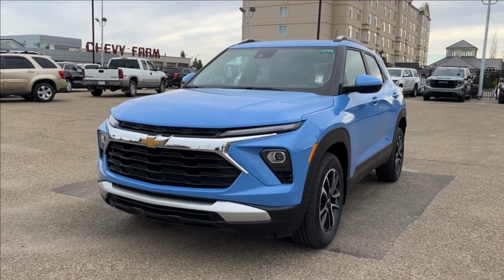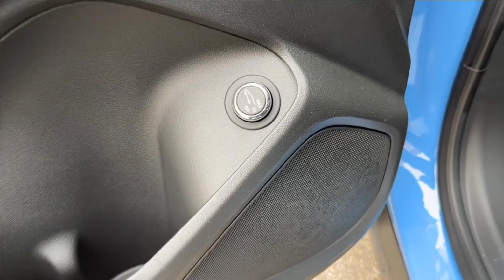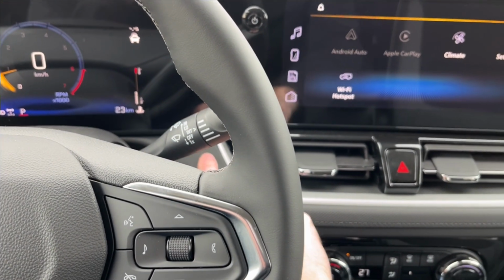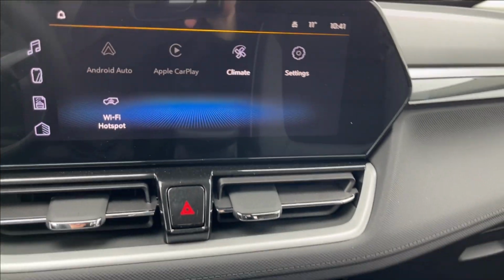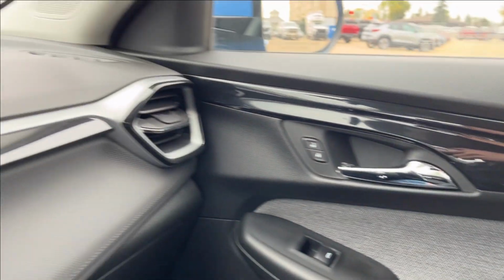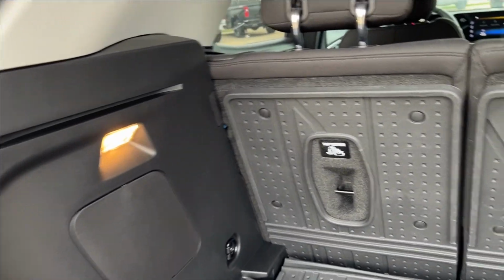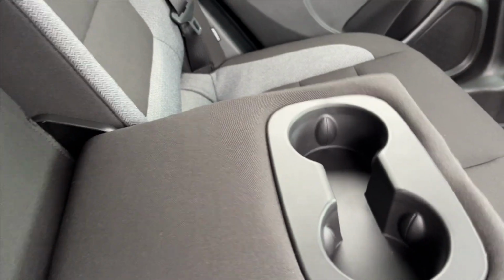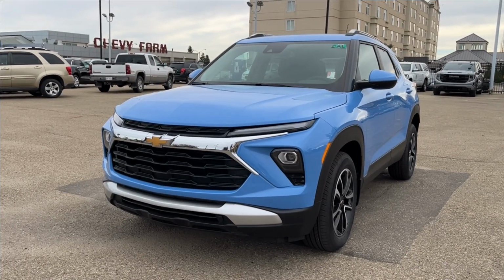2024 Chevrolet Trailblazer LT Review - Wolfe Chevrolet Edmonton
AWD LT *Premium Heated Front Bucket Seats *Heated Steering Wheel *Automatic Climate Control *Auto Dimming Mirror *Active Noise Cancellation *Adaptive Cruise Control *Lane Keep Assist *Forward Collision Alert *Apple Carplay and Android Auto **And much much more... ***Price includes ABL / Bank finance rebate of $2500. Add $2500 for cash / certified funds / credit card full payment of vehicle. The legend of the Chevy Farm grew here in the West. People come from far and wide to put us to the test! Why purchase your Pre-Owned vehicle at Wolfe Chevrolet? 1) We have experienced, polite, no nonsense sales staff and managers. 2) We sell Certified General Motors vehicles with 190 point inspections.* 3) Lifetime oil change program**  4) Certified vehicles come with an extended warranty. *** 5) In House Financing available for our customers with credit challenges. We understand, care and are discreet. 6) Used vehicle In House Leasing for personal or companies. 7) Online trade in appraisals and finance applications. Again, thank you so much. We look forward to serving your pre-owned vehicle needs. *Vehicles not labeled as certified unfortunately do not qualify for program parameters. **GM vehicles only with less than 100 000 Kms and 5 years of in service date; see dealer for further details. ***General Motors 3 month or 5000 Km Certified Warranty.

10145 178 St NW Edmonton, Alberta T5S 1E4